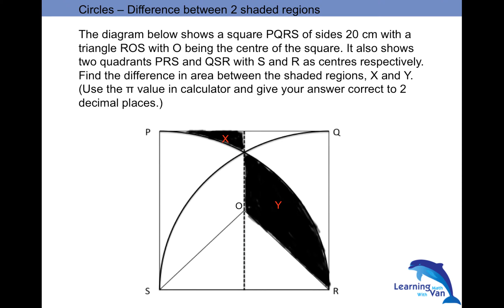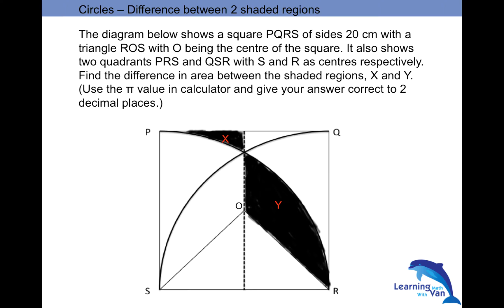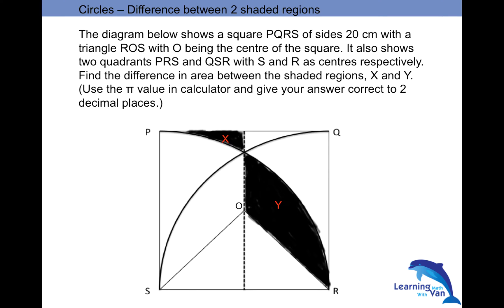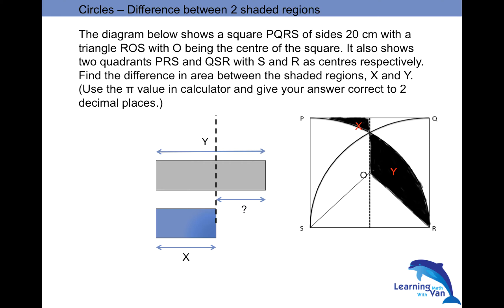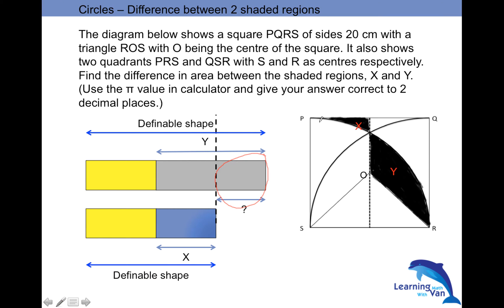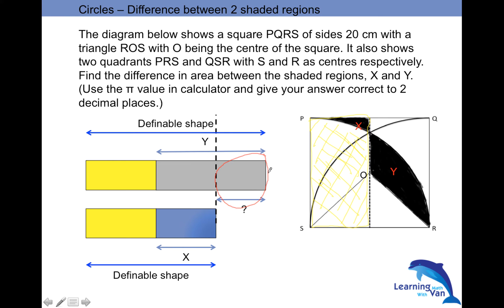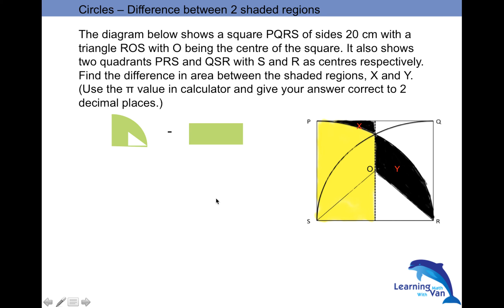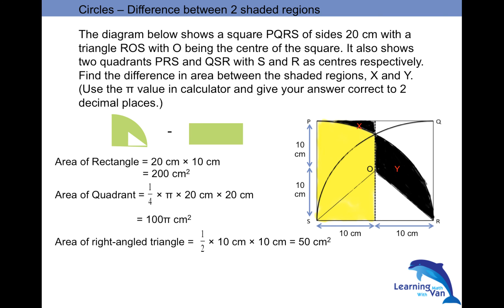Circles - Difference between 2 regions - Learning Math with Van - Singapore Primary School Math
Circles – Difference between 2 shaded regions

The diagram below shows a square PQRS of sides 20 cm with a triangle ROS with O being the centre of the square. It also shows two quadrants PRS and QSR with S and R as centres respectively. Find the difference in area between the shaded regions, X and Y. (Use the π value in calculator and give your answer correct to 2 decimal places.)